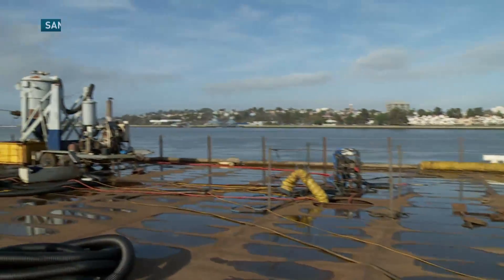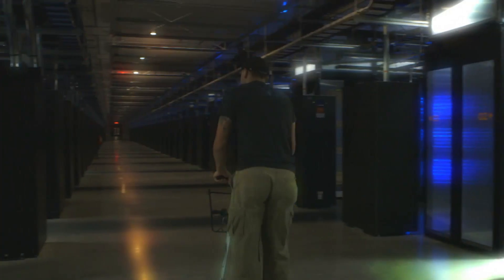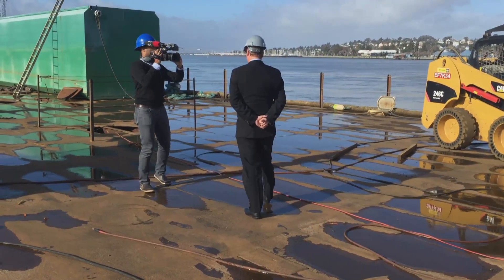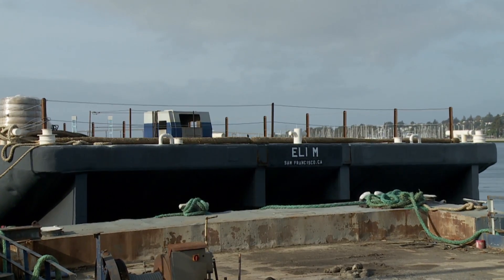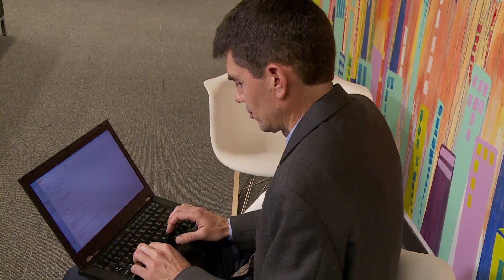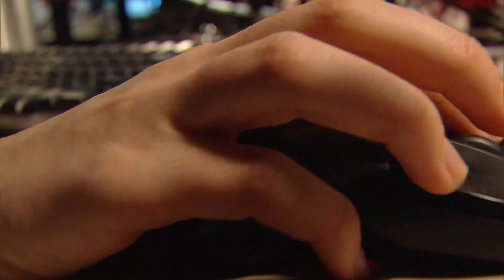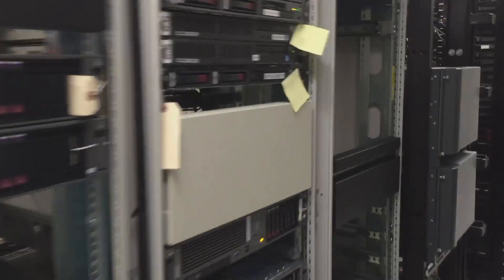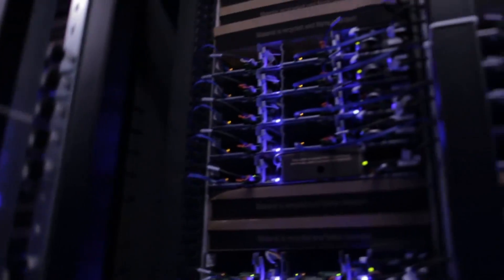The Next: Server farms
Huge buildings full of data servers are sucking power 24/7 at a growing rate. There are solutions on the horizon, but our data demands are outpacing innovation.